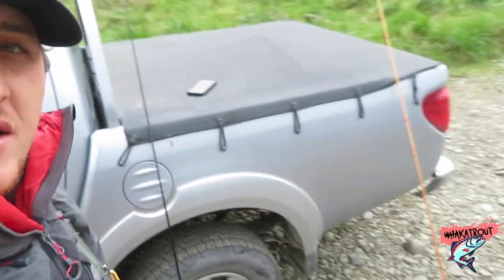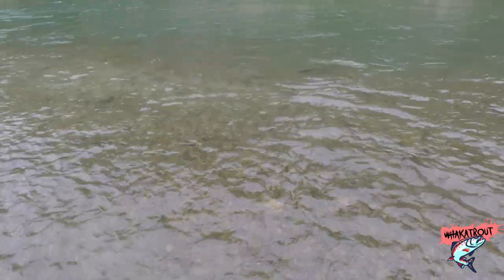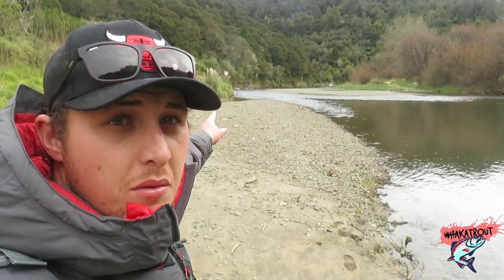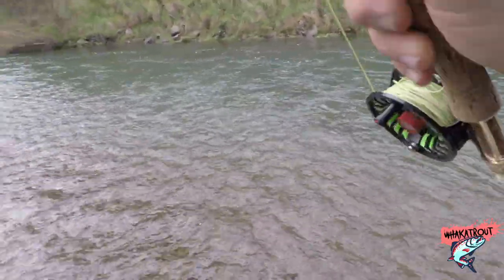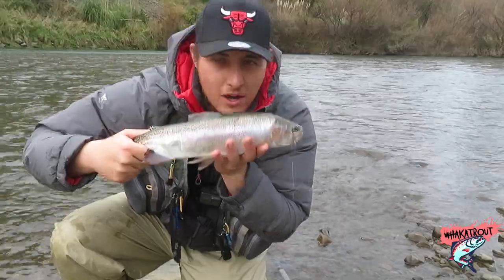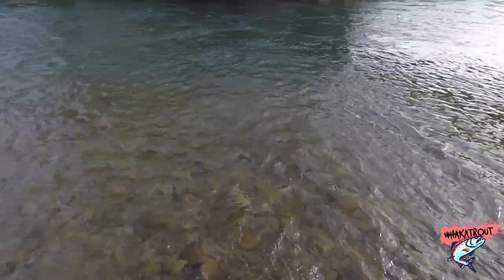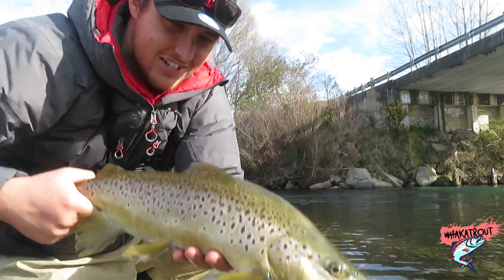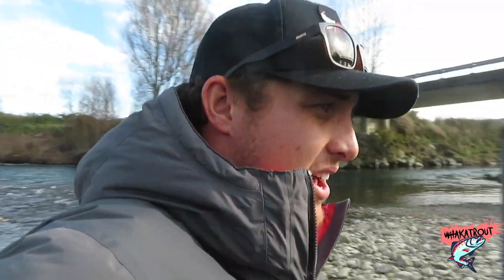The Good The Bad And The Fishy (NZ WINTER TROUT)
Hey! Its been awhile, Let me explain in the video and also enjoy a couple fishing being caught in the process as well! The Go pro footage isn't up to scratch as i tried to go back to chest mount. Never again. Cheers for sticking around Whanau.!

Editor i use: iMovie